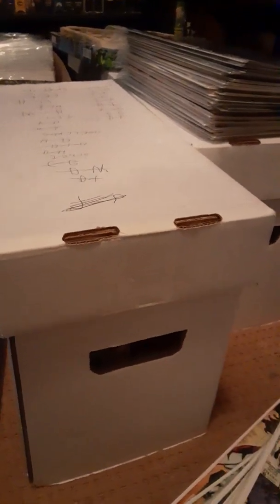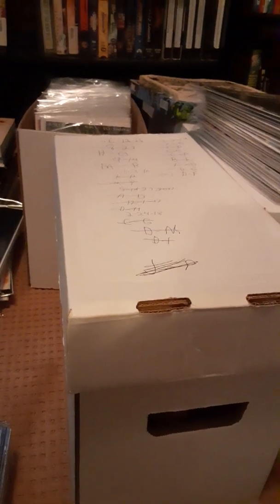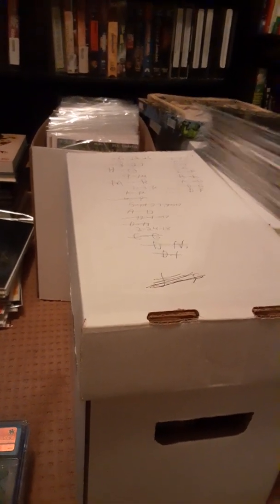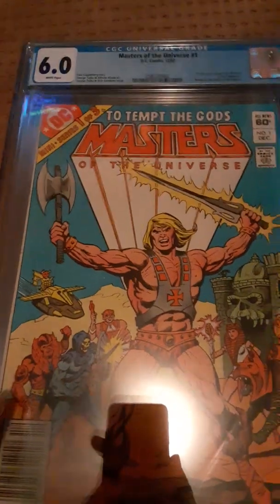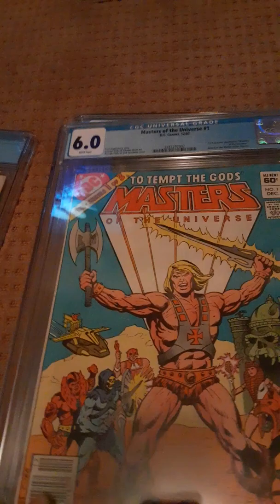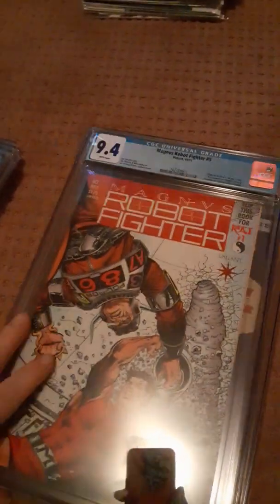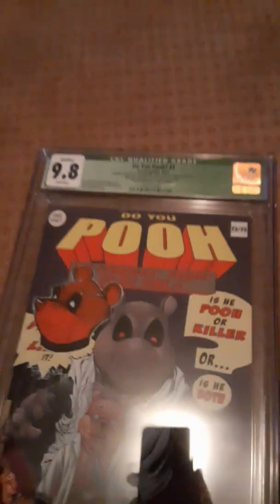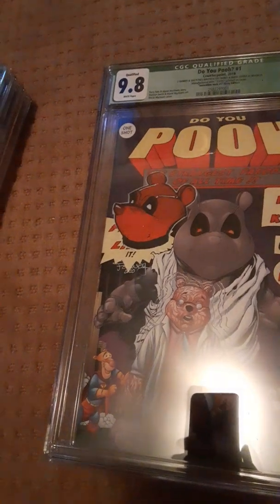CGC comic collection/ My comic book collection update.